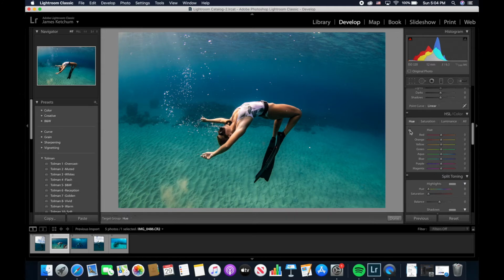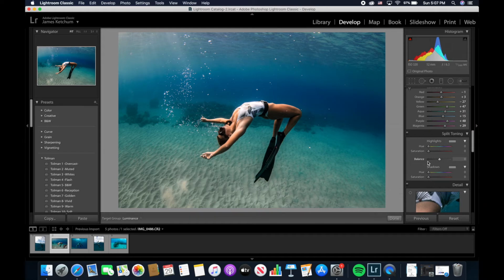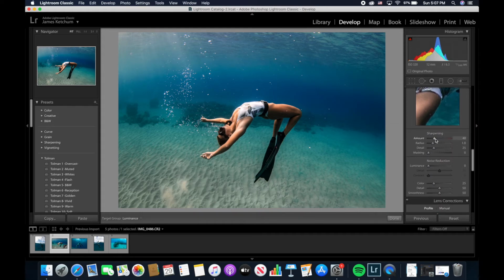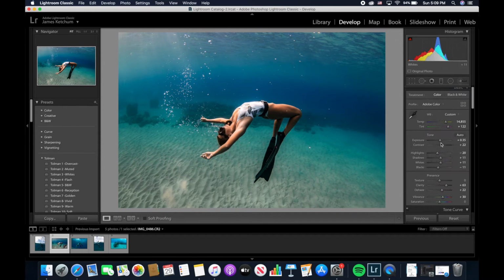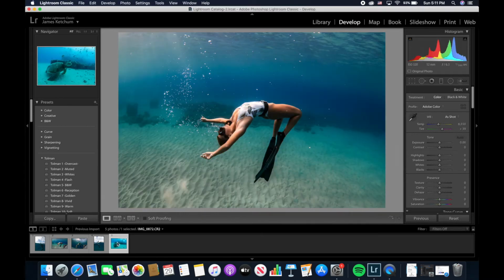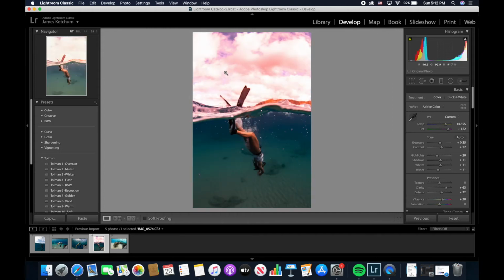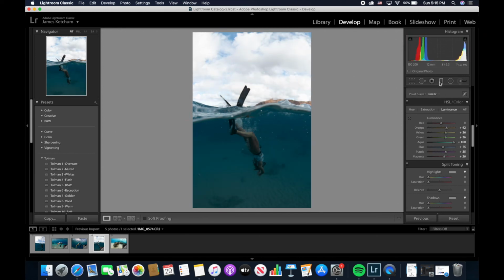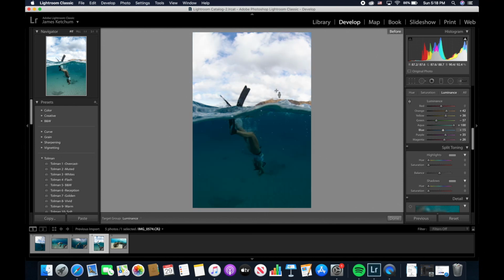Easily Edit Underwater Photos On Lightroom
This is the first installment of a new Lightroom tutorial series!  This video will walk you through the basics of underwater photo editing and underwater color correction.  We use Lightroom to edit all of our photos and have a good grasp on the basic concepts of editing.